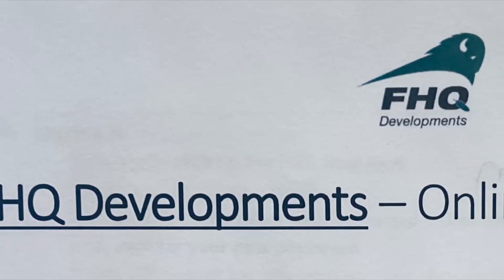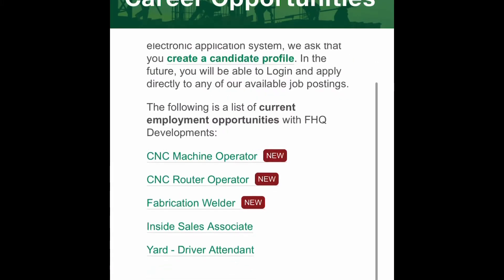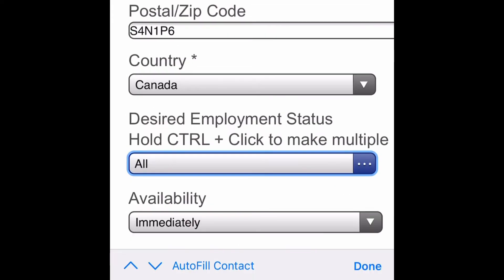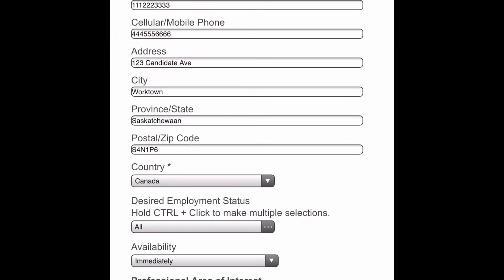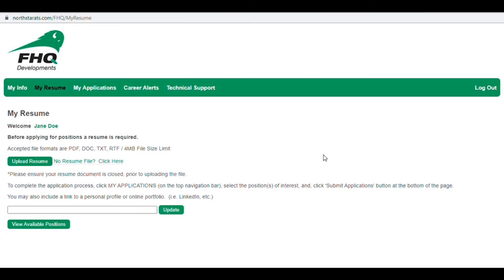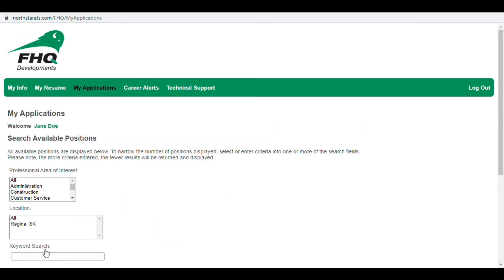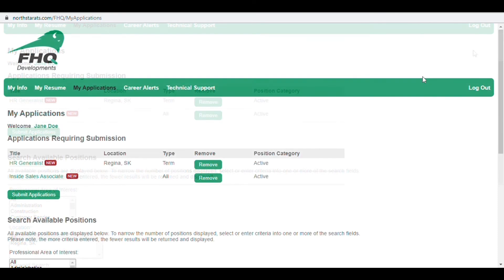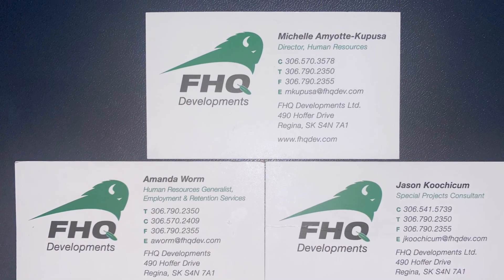How to Apply Video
This video walks you through the process of registering for the FHQ Developments Ltd. job board, uploading your resume and other documents, applying for jobs, and setting up career alerts.